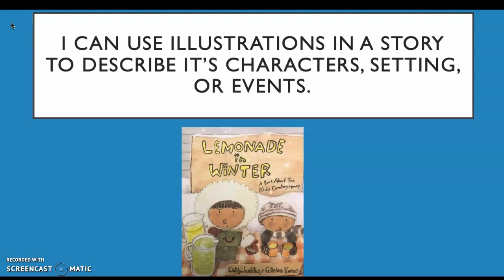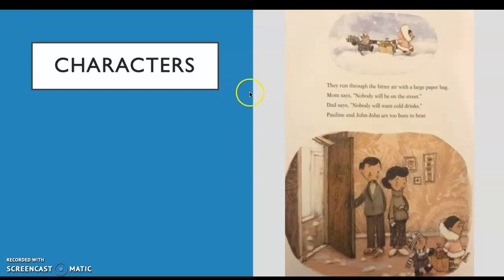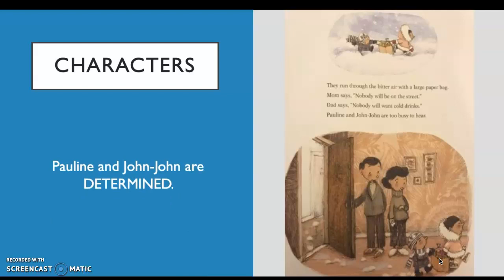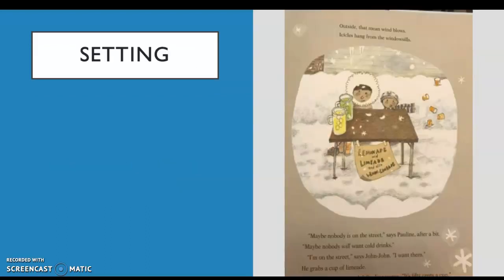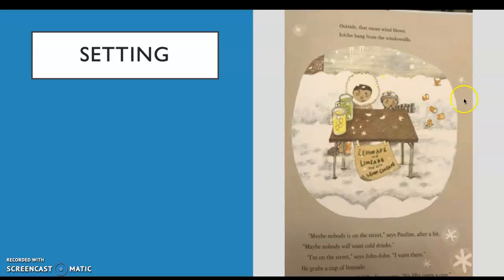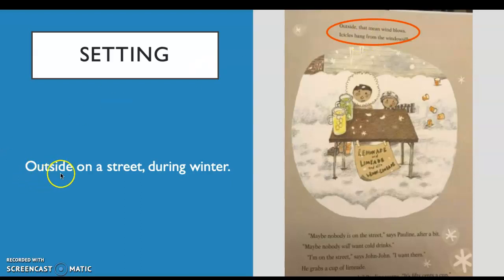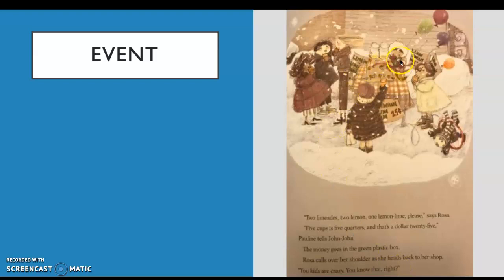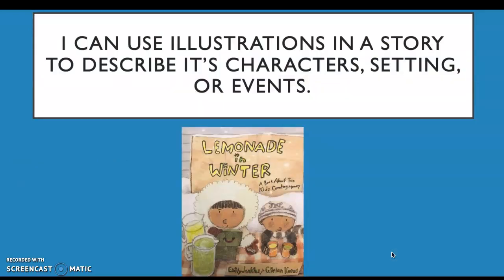Lemonade in Winter Illustrations to Describe